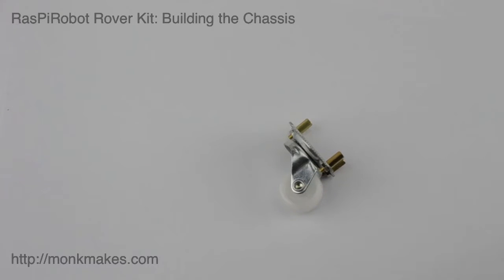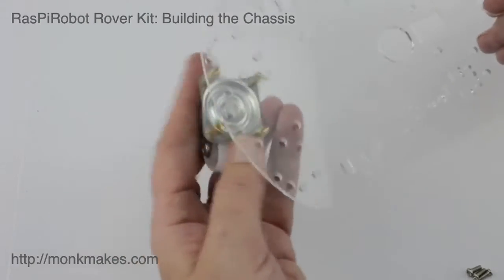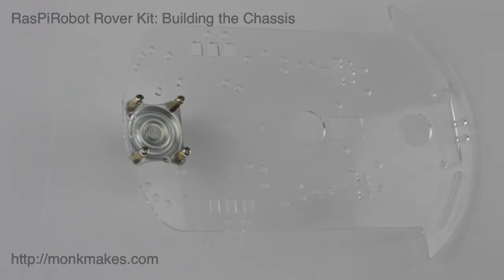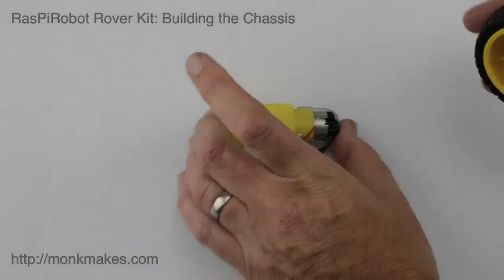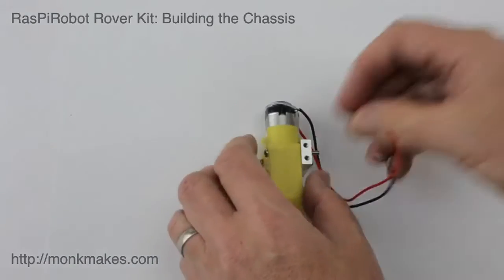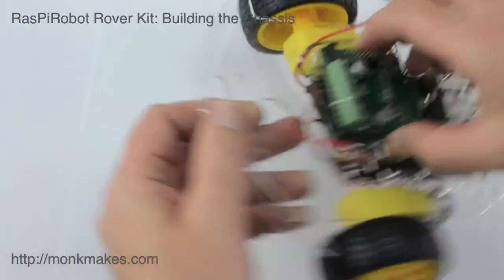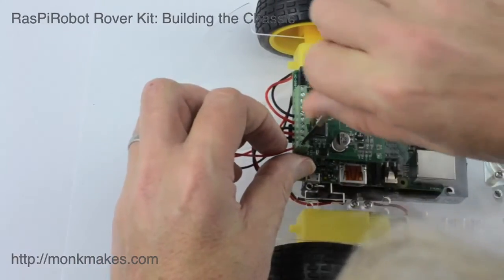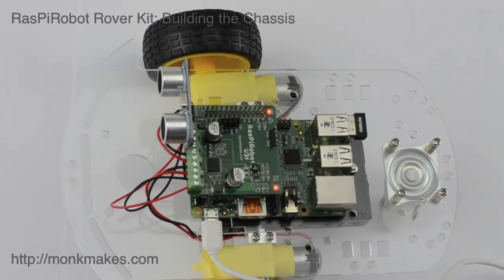Building the MonkMakes Raspberry Pi Rover Chassis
This video shows you how to put together the chassis kit from the RasPiRobot Rover Kit from Monk Makes.